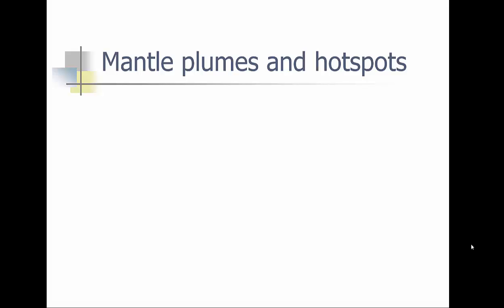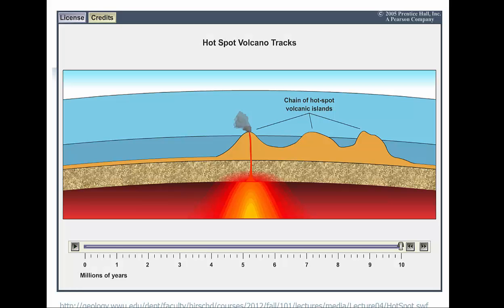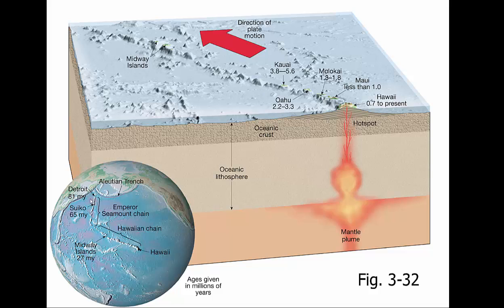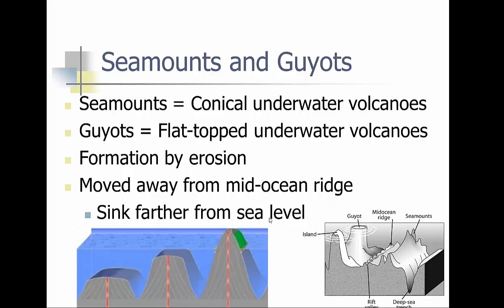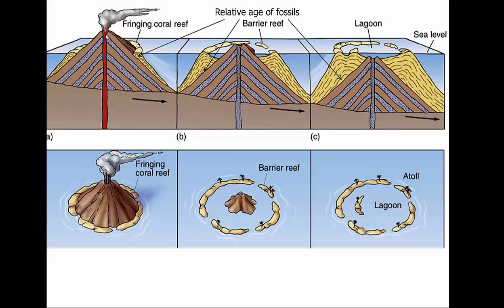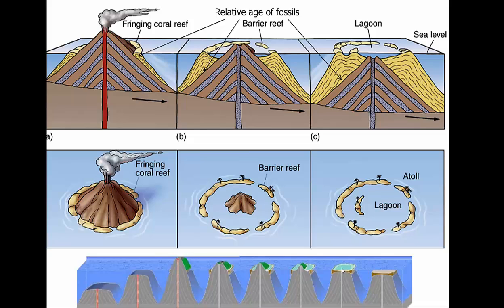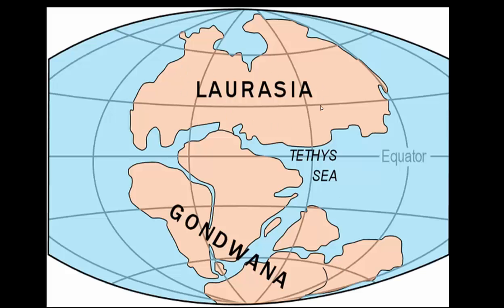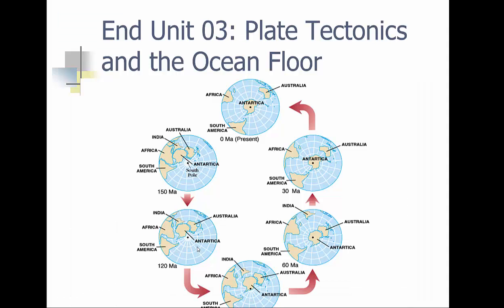3.4 Magma Plumes, Hot Spot Volcanoes & Coral Reef Evolution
Unit 3.4 - Magma Plumes, Hot Spot Volcanoes & Coral Reef Evolution